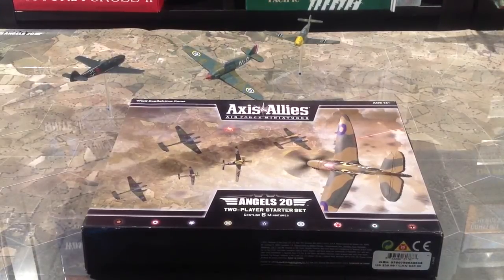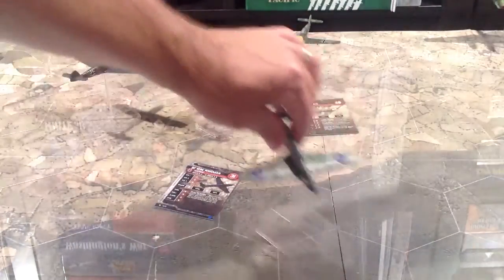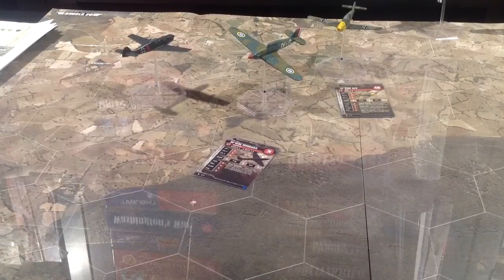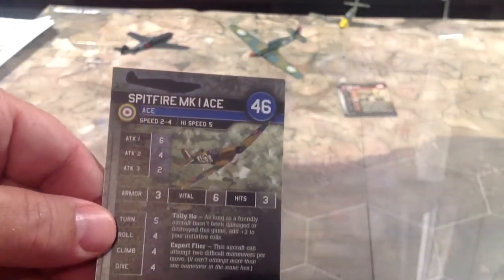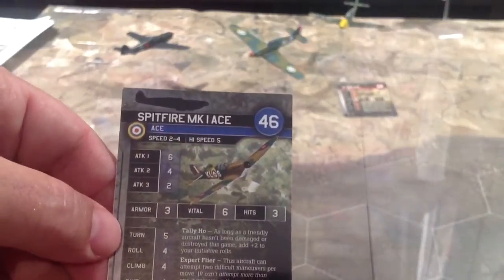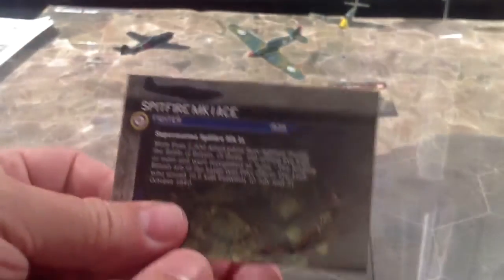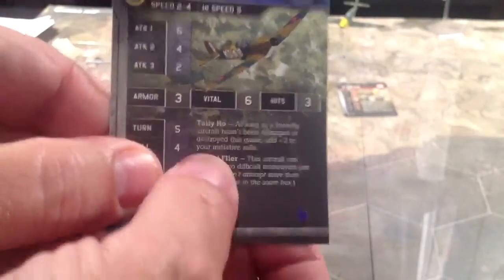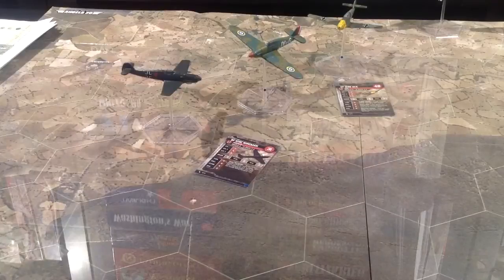Axis and Allies Angels 20 Game intro and components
Axis and Allies Angels 20 Game